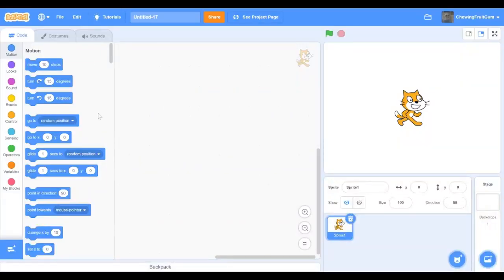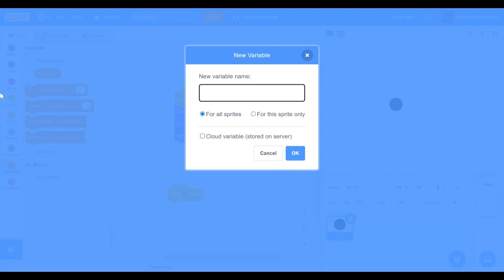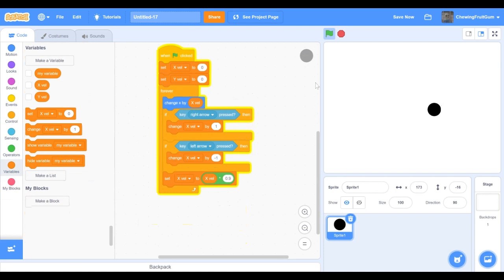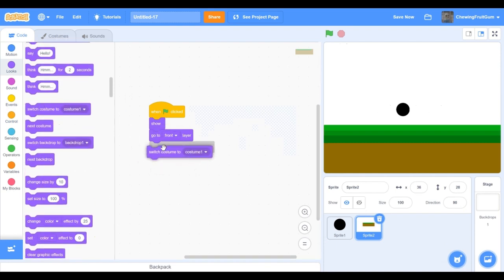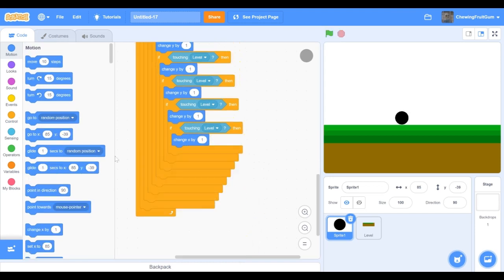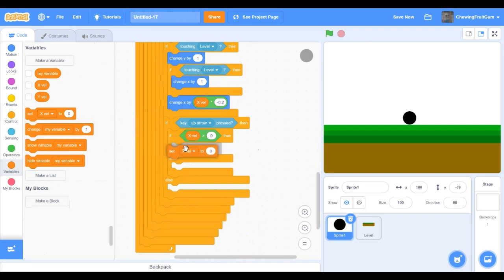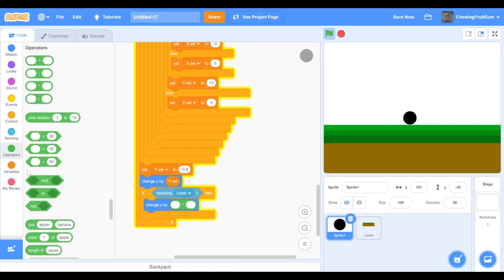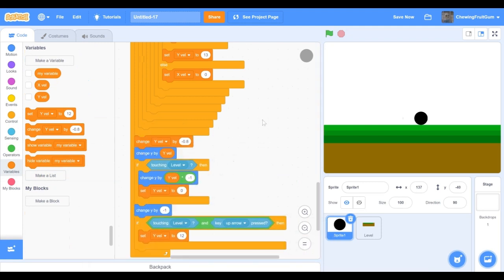How to make a platformer in scratch the movement of the player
Today I will teach you how to make a platformer on scratch in 2023. This is an easy game to make and with this tutorial you can make amazing polished scratch games. This is a begginer tutorial and it is easy to follow along. This is part 1 of a 3 part series on How to make a platformer in scratch. In this video we cover the movement of the player this includes smooth platformer physics and the engine of the platformer